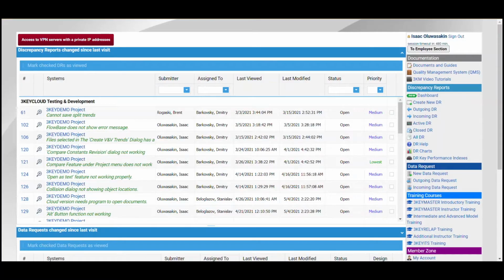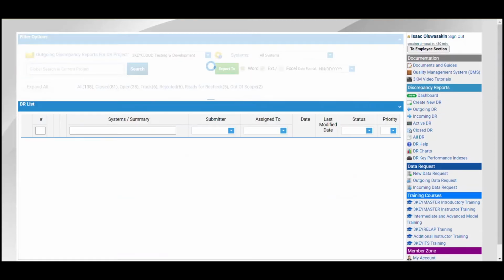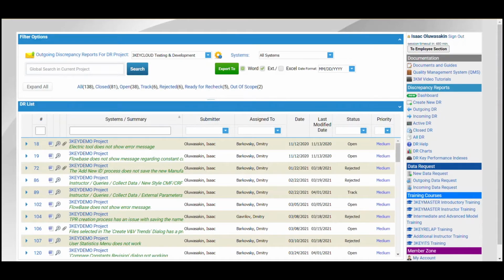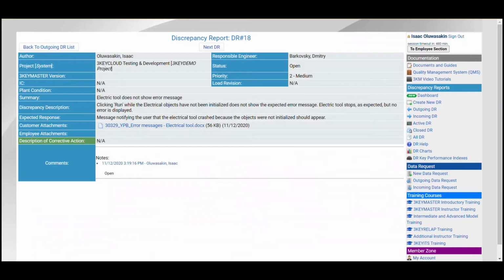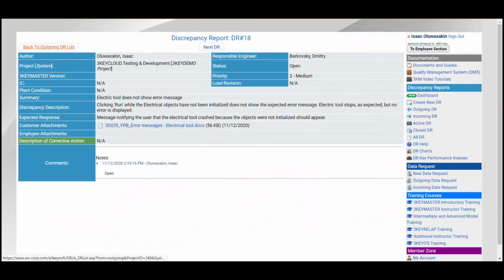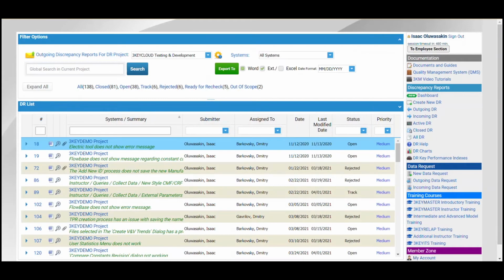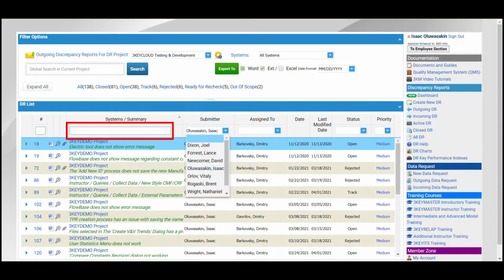6. Incoming and Outgoing DRs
Training for customers on how to use WSC's DR system.